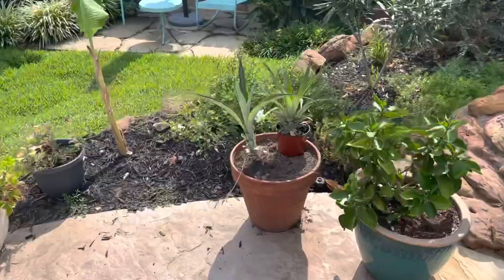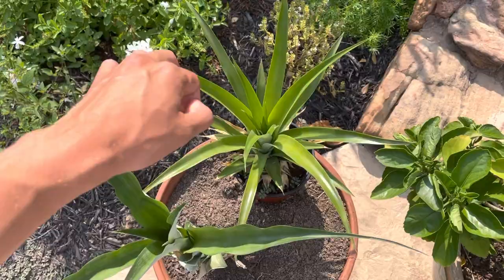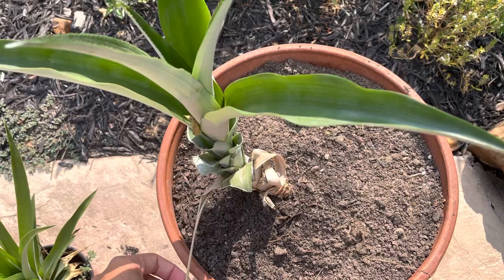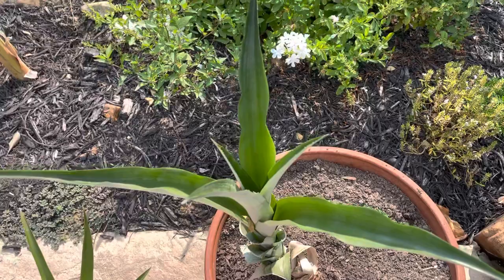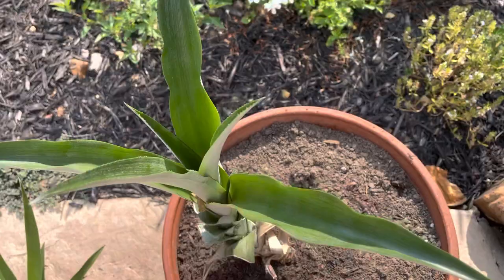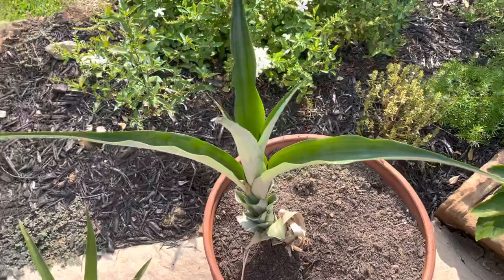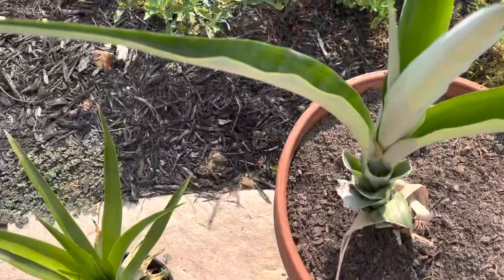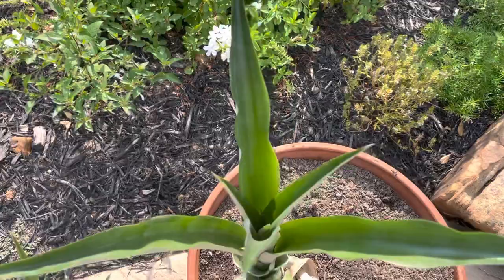5 year old indoor pineapple plant Now outside and soon to fruit.